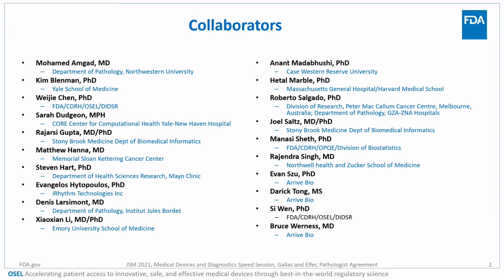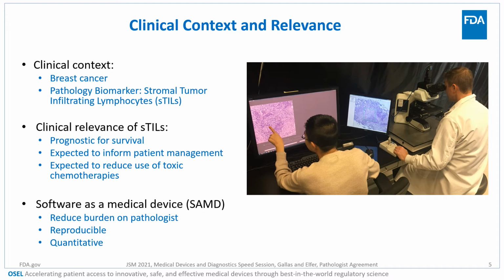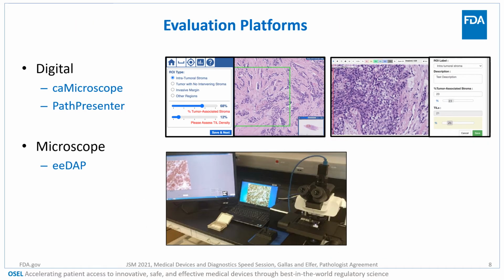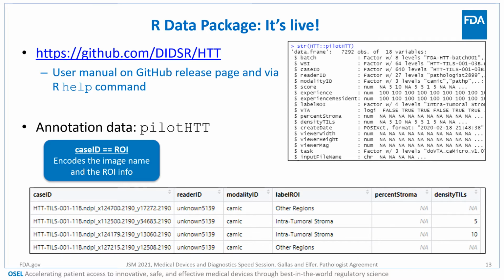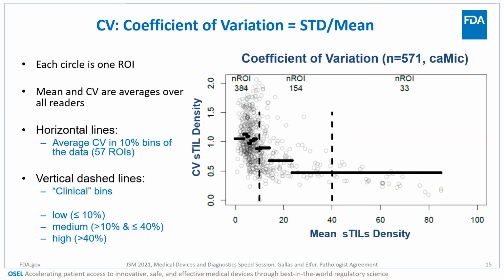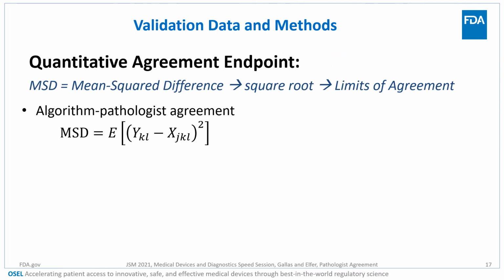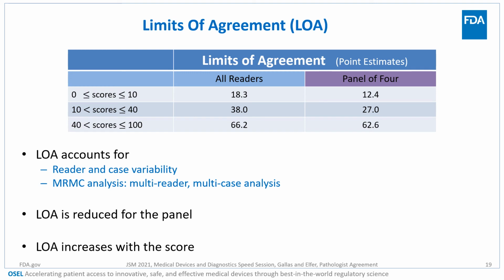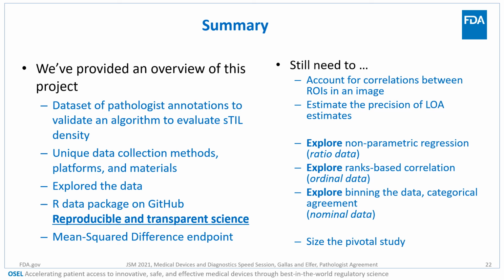15min Pathologist Agreement from Quantitative Measurements A Pilot Study Gallas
Title
Pathologist agreement from quantitative measurements: a pilot study

Authors
Brandon D. Gallas and Katherine Elfer
United States Food and Drug Administration, Center for Devices and Radiologic Health, Office of Science and Engineering Laboratories, Division of Imaging Diagnostics & Software Reliability, White Oak, MD

Abstract
*Background* We studied interobserver variability in pathologists who evaluate breast cancer biopsy specimens. Our goal is to create a validation dataset that is fit for a regulatory purpose. *Methods* Pathologist annotators completed data collection tasks via two modalities: an optical light microscope and two digital platforms (slides were scanned at 40X). Pathologists were trained on the clinical task of sTIL density estimation before annotating pre-specified regions of interest (ROIs) across all platforms.*Results* The pilot study accumulated 6,257 sTIL density estimates from 34 pathologists evaluating 64 cases, with 10 ROIs per case. The variability of sTIL density estimates in an ROI increases with the mean; the square roots of the reader-averaged mean-squared differences were 8.3, 17.7, and 40.4 as the sTIL density reference score increased from 0-10%, 10-40%, and 40-100%, respectively. *Conclusions* This pilot study will inform the development of statistical methods, simulation models, and sizing analyses for pivotal studies. We will explore this validation dataset and analysis tools and make them publicly available.